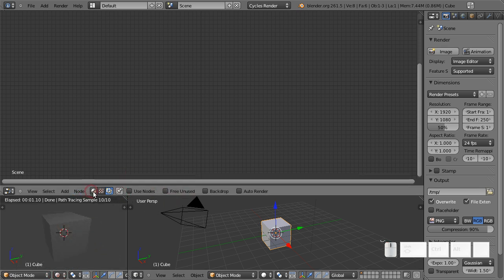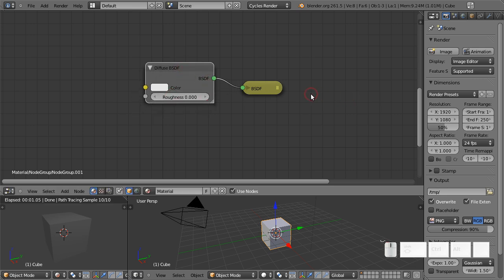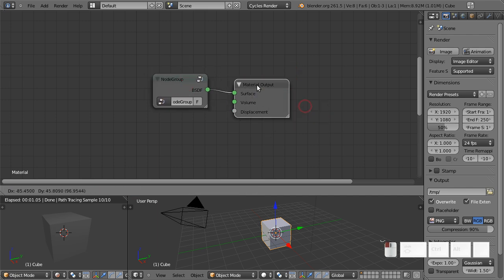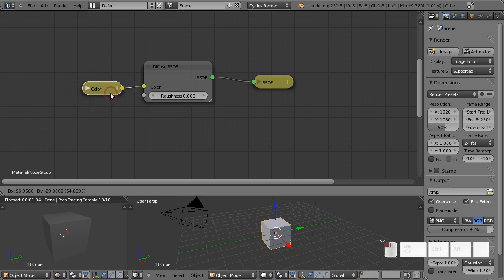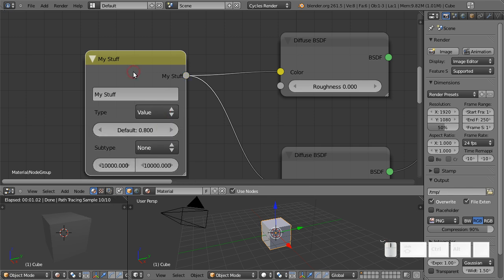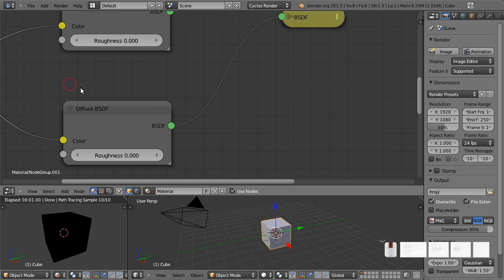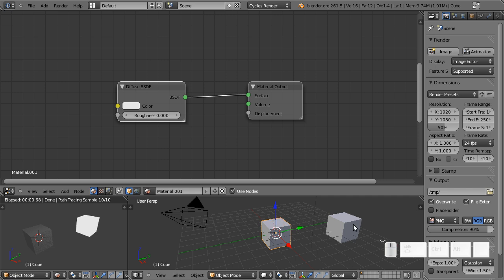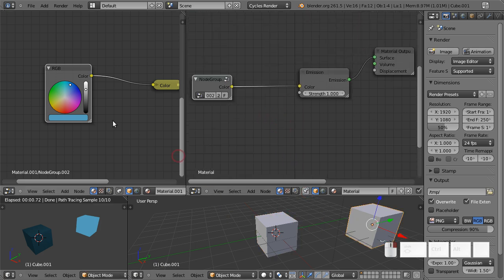Node Groups Editor Tour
Showing a couple of new node group editing features and changes. Overall design ideas and discussion can be found here:

Note that this patch only includes the interface nodes for now, not the groups-inside-groups editing. This might go in as a separate patch, depending on how well received it is.